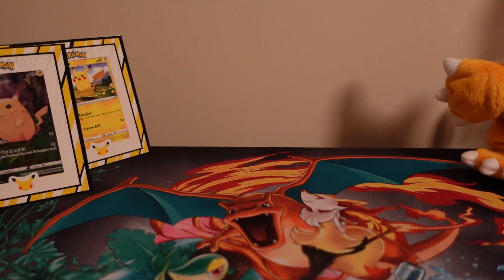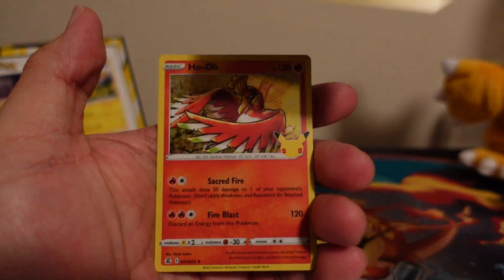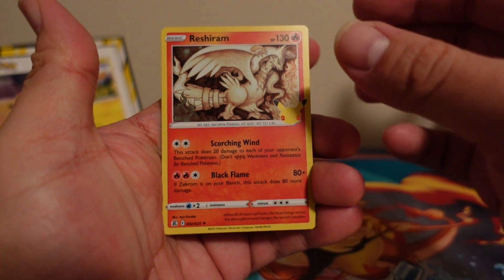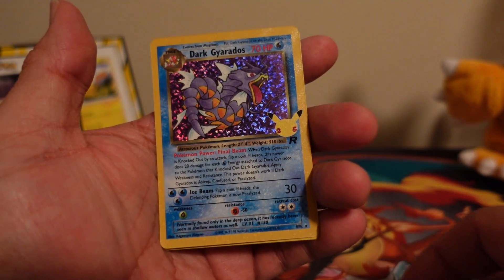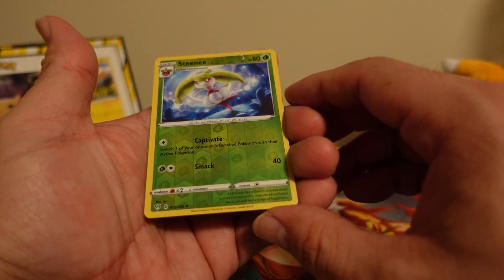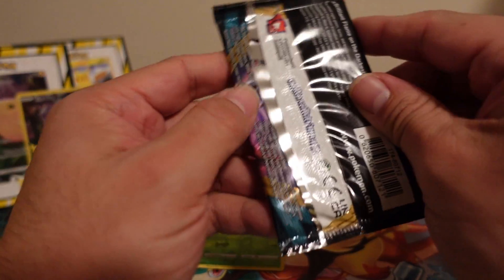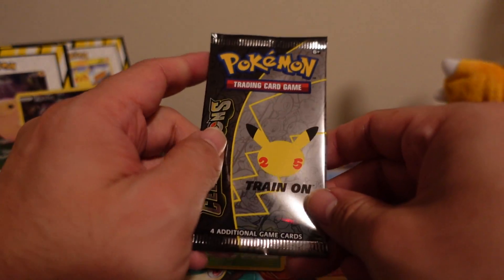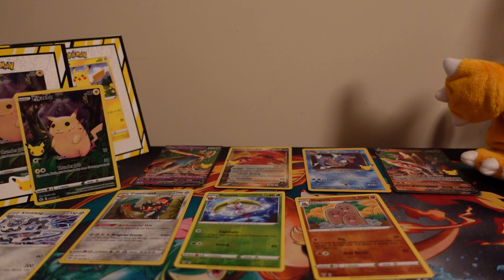Pokémon Celebrations and Darkness Ablaze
Hey there guys in todays video I unpack 5 Celebrations booster packs and 2 Darkness Ablaze booster packs. Will today be my day I finally pull my Charizard? Will I pull my first Blastoise? Thank you for watching my video PLEASE give me a LIKE and Subscribe and in the comments below let me know which card from Celebrations is your favorite card and until the next video I'll TTYL!